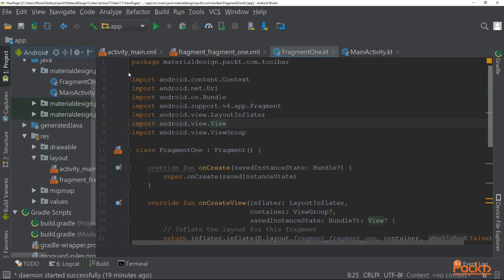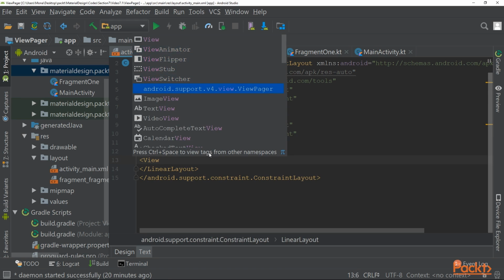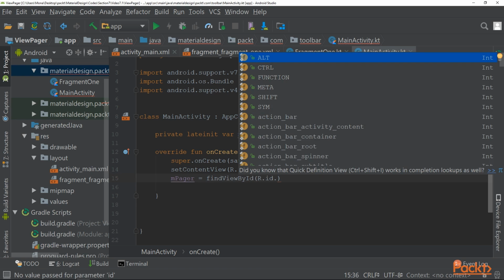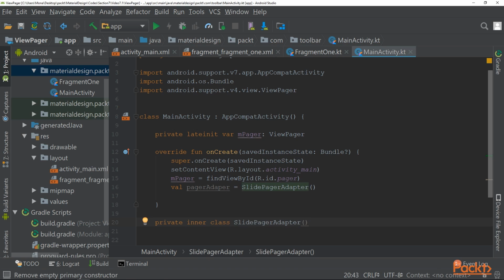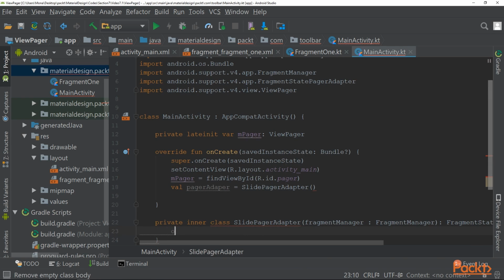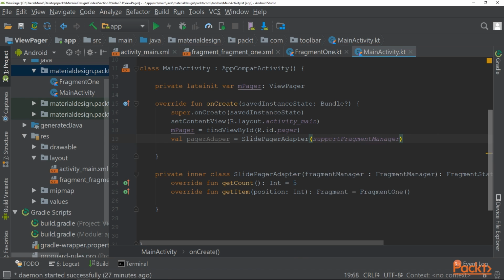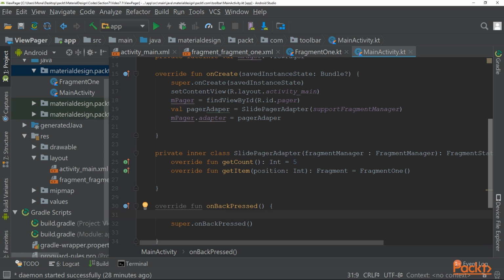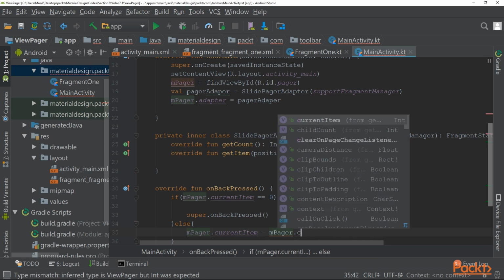Hands-On Android Material Design : Implementing ViewPager | packtpub.com